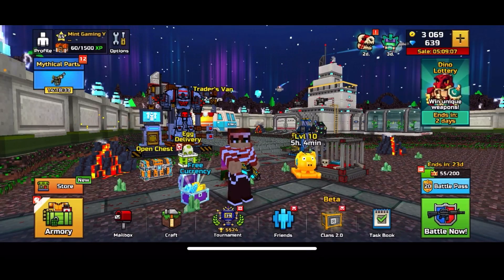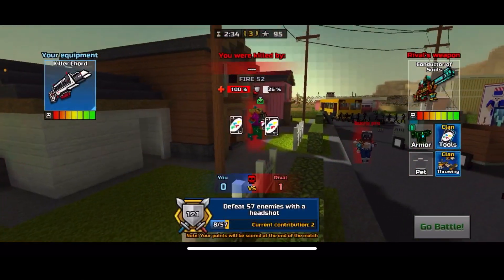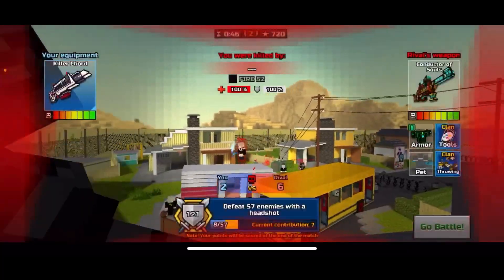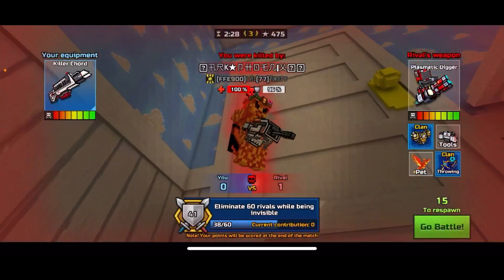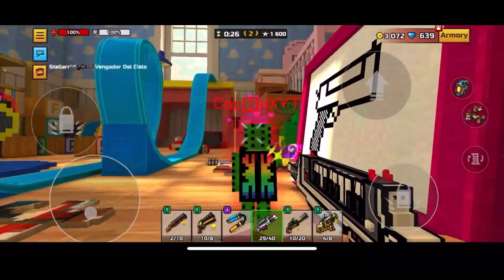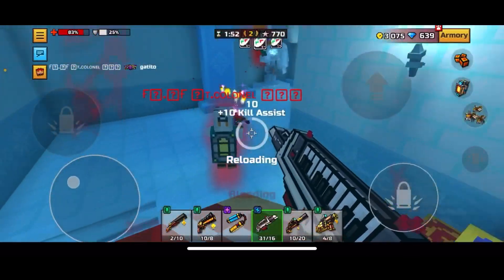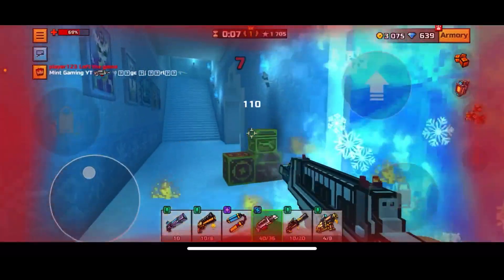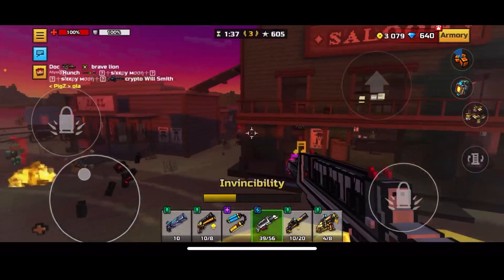Killer Chord Kills Everyone! | Killer Chord Review | Pixel Gun 3D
Clash Royale Clan: Click this link to join my Clan in Clash Royale!